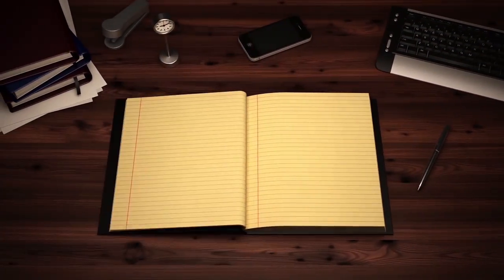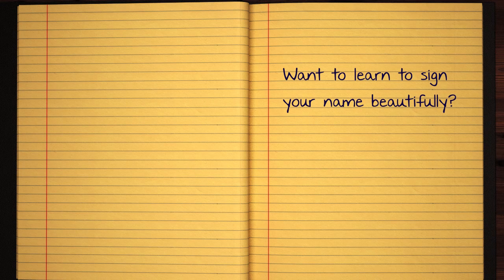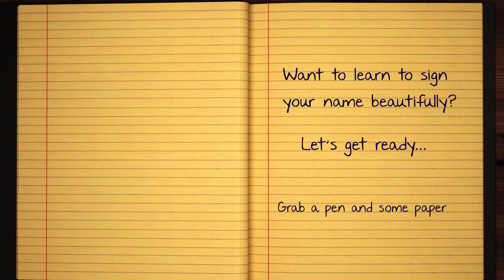Learn how to Sign the Name Aagya Stylishly in Cursive Writing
Aagya - This short beginner tutorial will teach you the best and easy way to draw your name in western calligraphy. Grab some pen and paper, let's jump into this course and practice doing it in Style :)